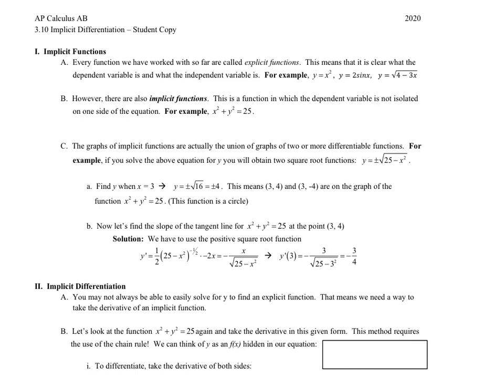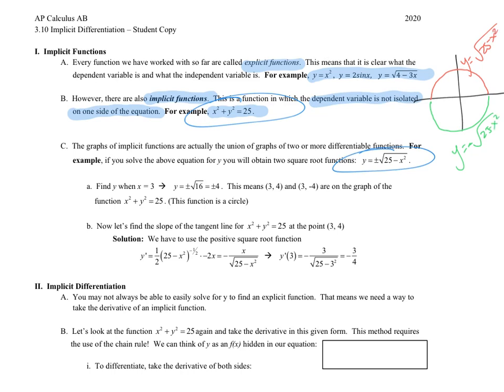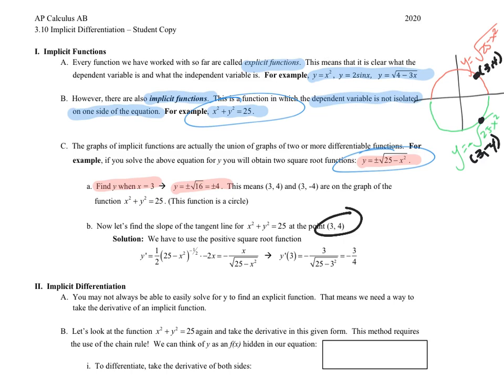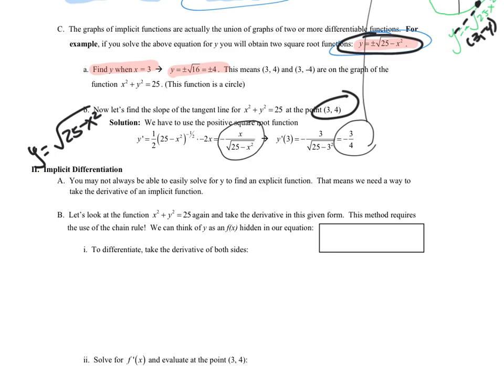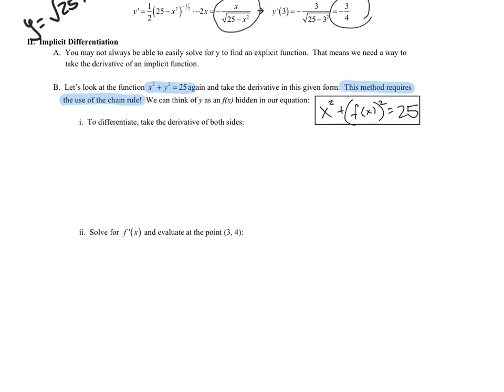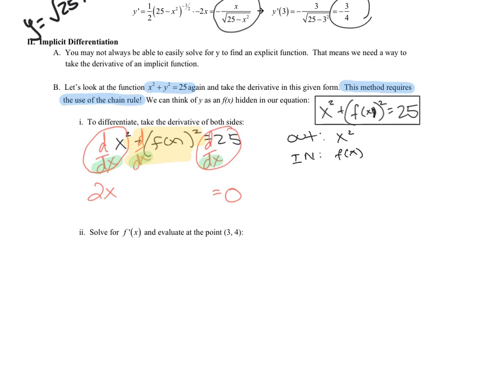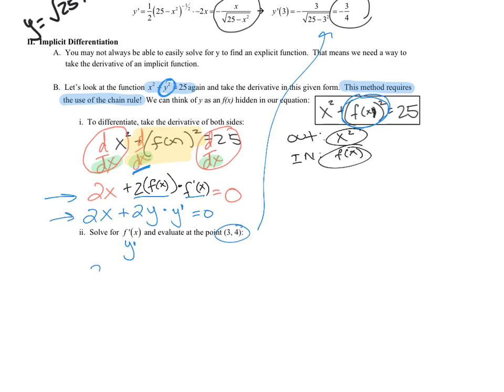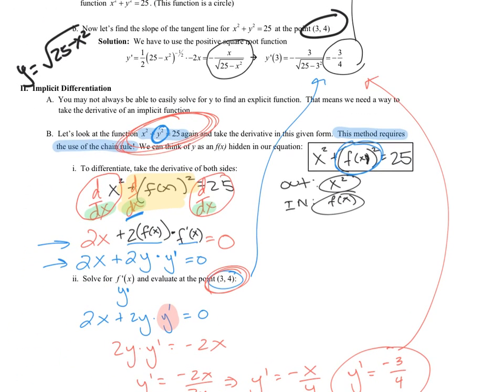3.10 Implicit Differentiation - Student-1